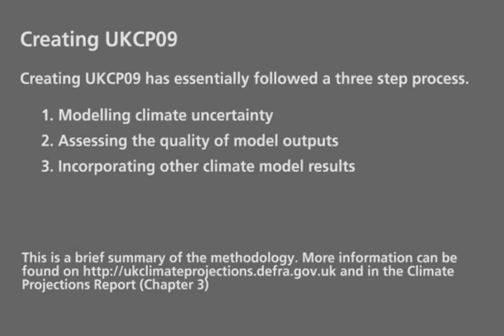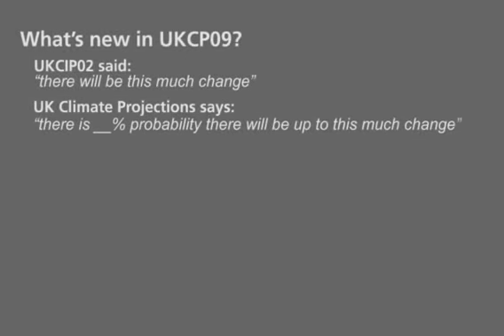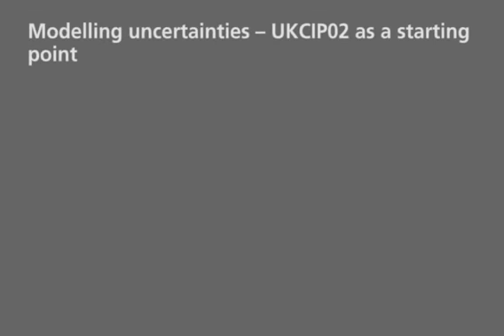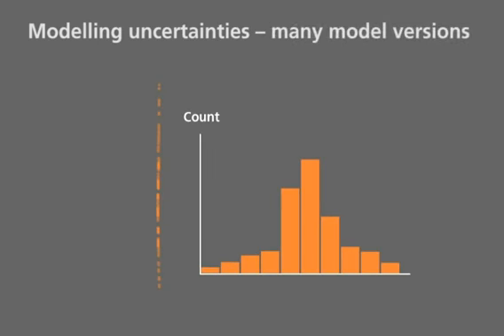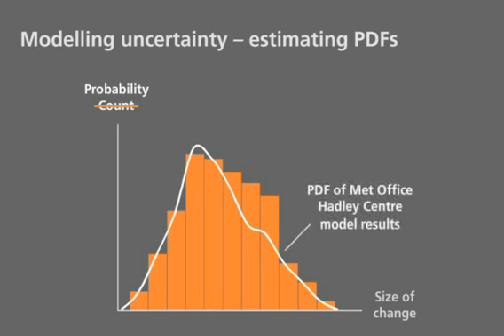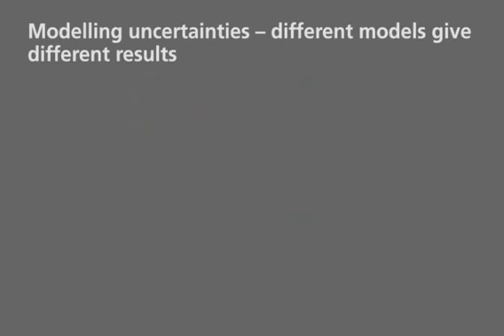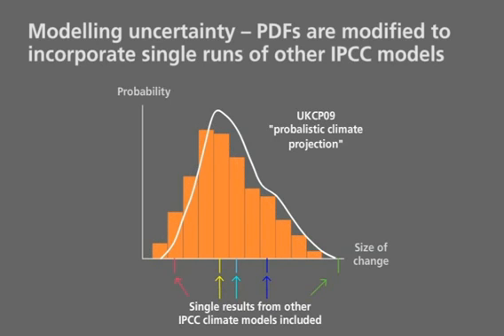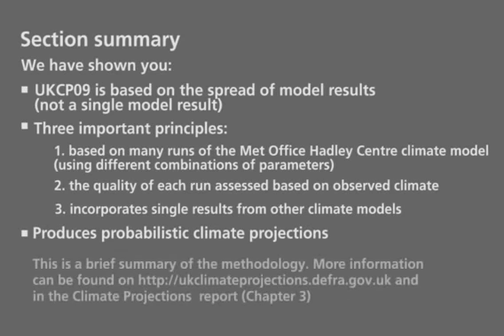Science behind the UK Climate Projections